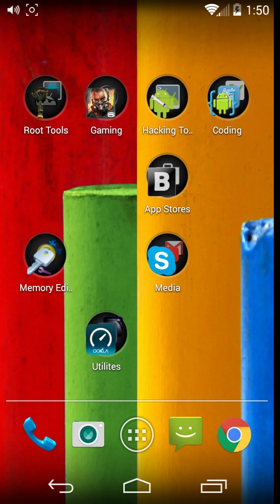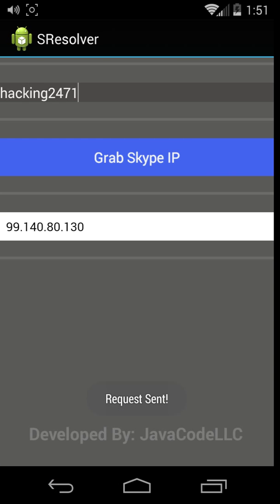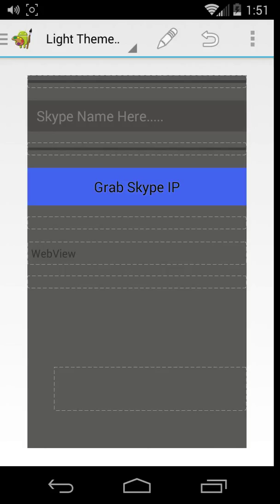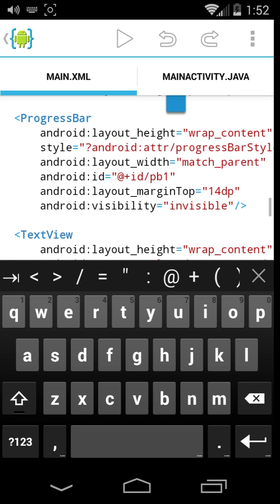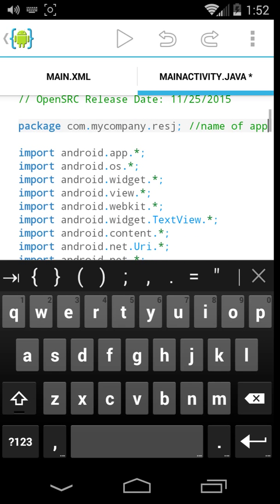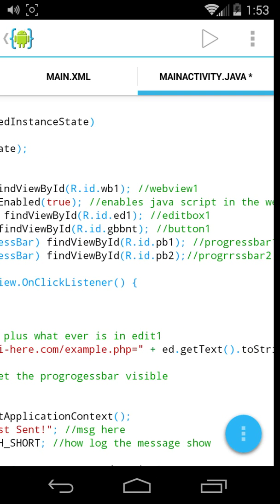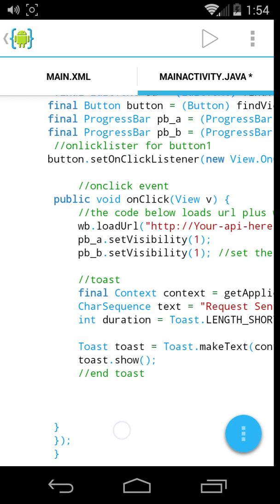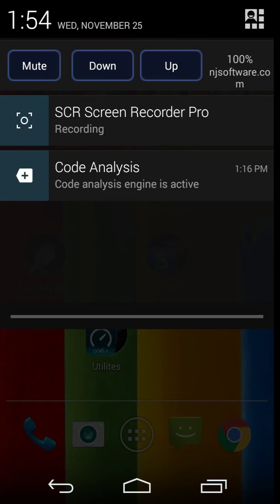Android Skype Resolver( Java Source Code)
Api is not included.